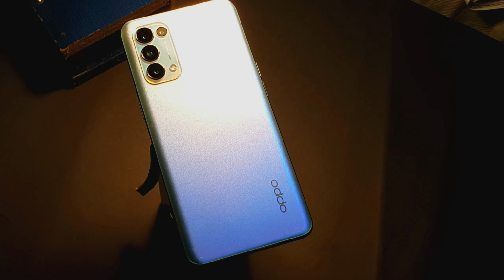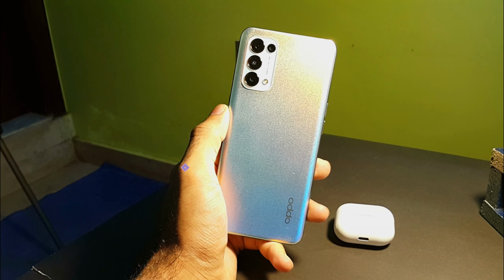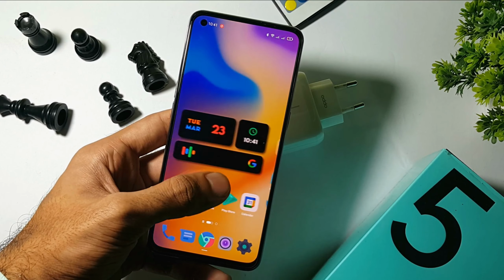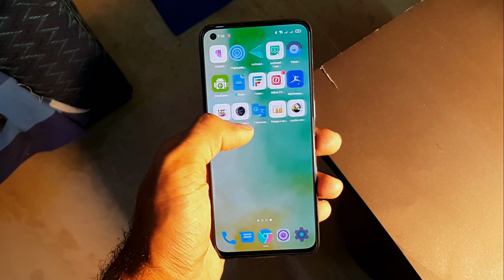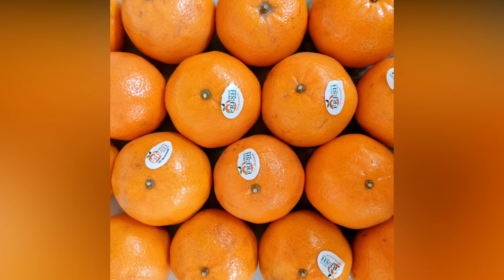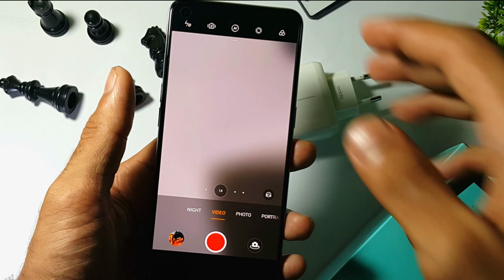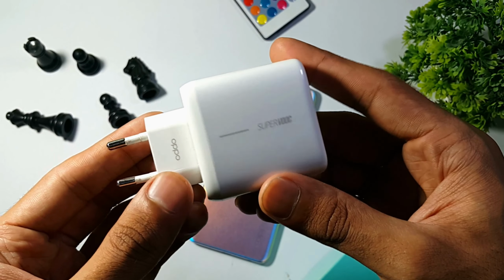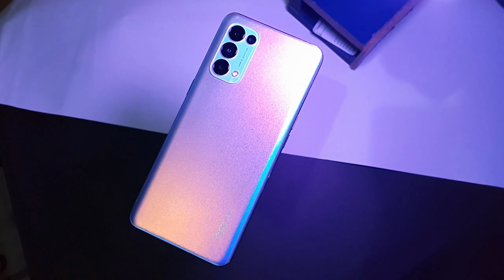Oppo Reno 5 Review | The Best Reno Device !!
So i have been a Samsung Xioami User on and off but in recent i decided to change the trend and went on to pick the Oppo Reno 5 after all hype and appreciation it got all over and i must say it is the best Reno device Oppo have produced.